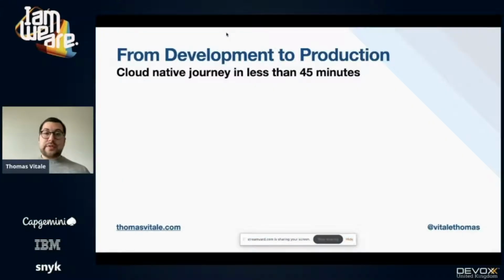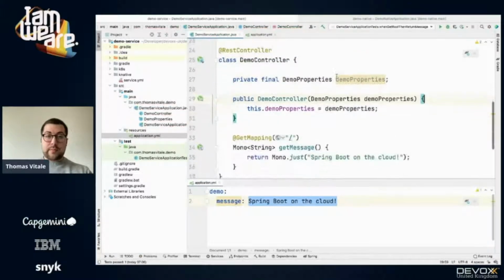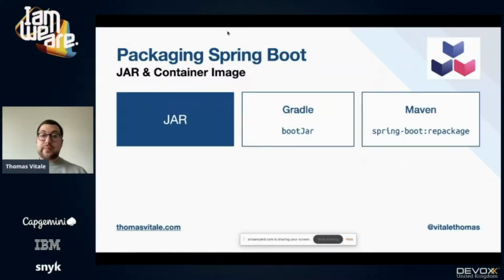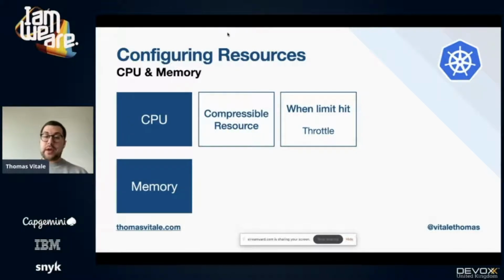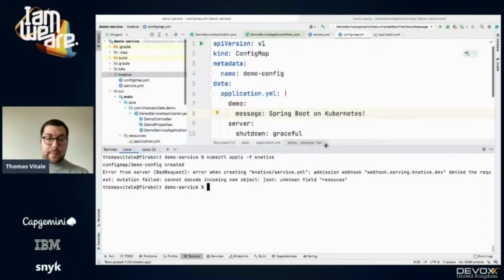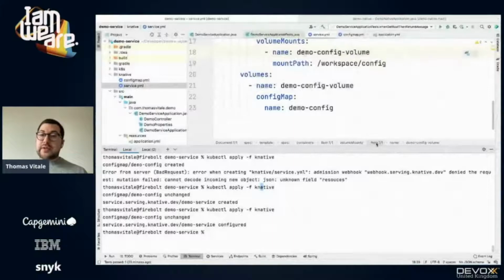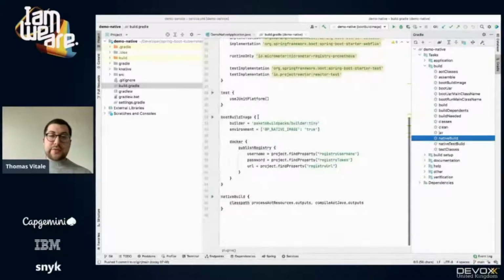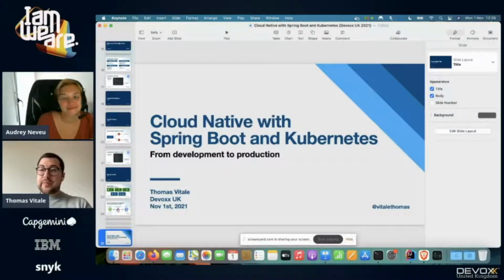Cloud Native with Spring Boot and Kubernetes by Thomas Vitale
The Spring ecosystem provides you with all you need to build cloud native applications, focusing on productivity, simplicity and speed. It’s ready to leverage cloud environment features and integrates with Kubernetes natively. In this session, I’ll cover common patterns and best practices to build cloud native applications using Reactive Spring, which provides better performance, resilience, and efficiency. You’ll then see how to containerize them, configure them through the natively supported ConfigMaps and Secrets, and deploy them to a Kubernetes cluster. Finally, I’ll show how to use Spring Native to build GraalVM native executables.